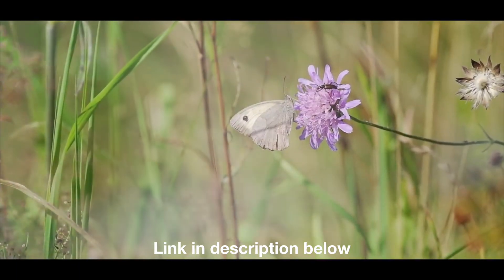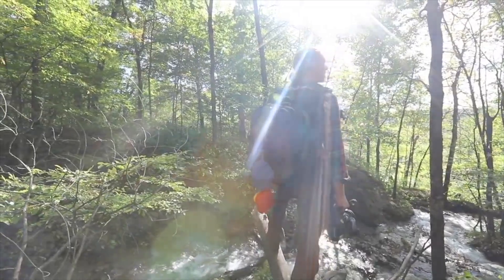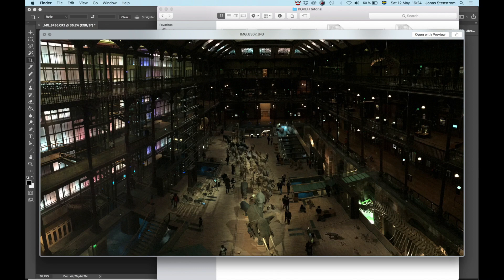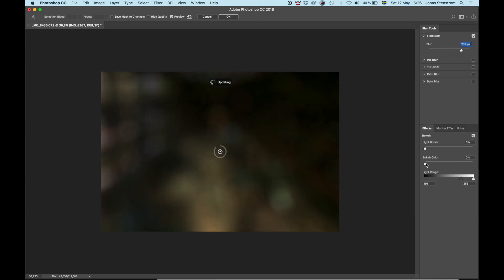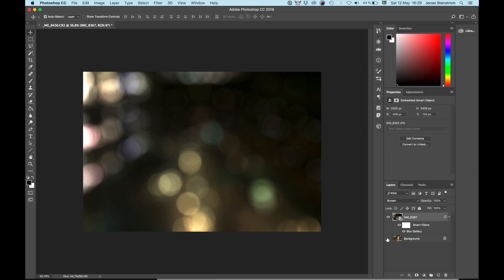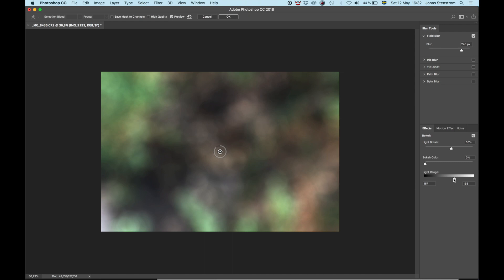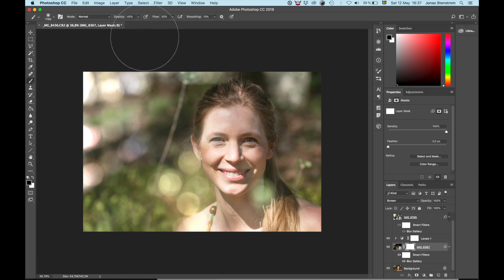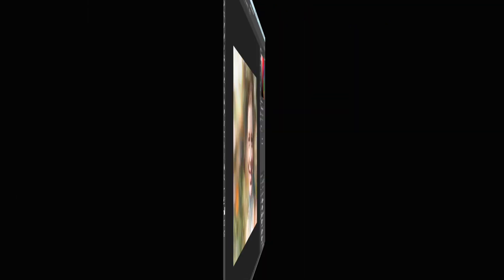Create BOKEH overlays in Photoshop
Adding Bokeh to photos gives them a soft creamy look. Very popular in fashion photography and magazines. It is very easy to create this effect in Adobe Photoshop. We'll show you how!

Also, if you are wanting to create your own Light Leaks / Bokeh overlays for VIDEO (FOR FREE) we made a tutorial on that as well.

In particular, special thanks to our Patreon supporters: Tobias Haase, Medesthai, Larry Nelson, Please Stand By, James Brady, Morgan Price, Jinyuan Yeong, George Logue and all the others that help fund our work.